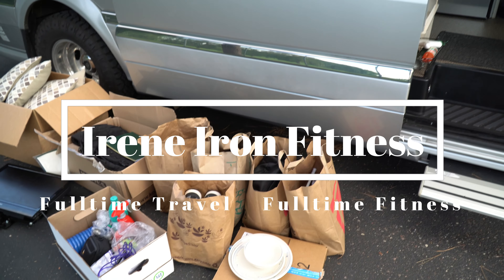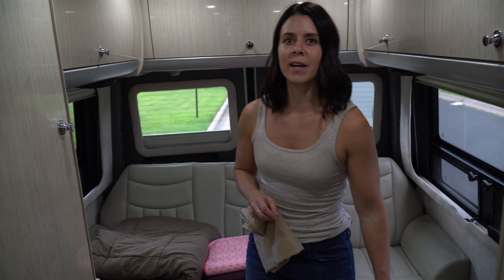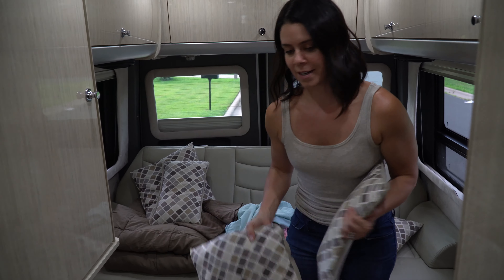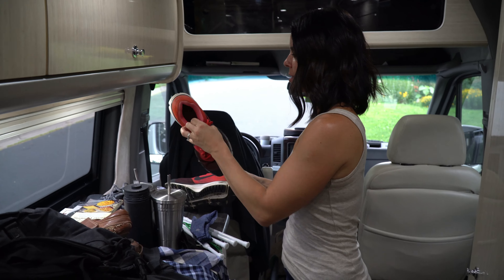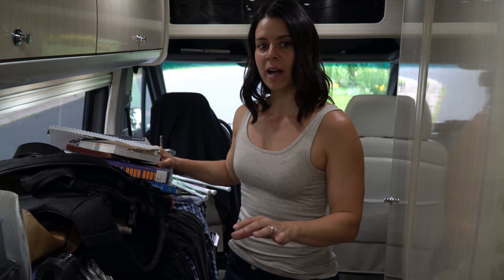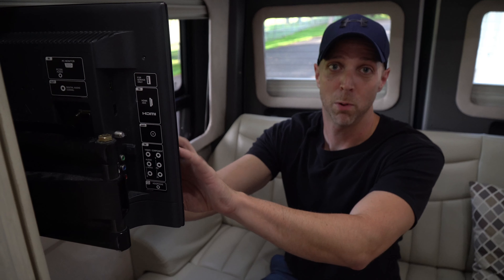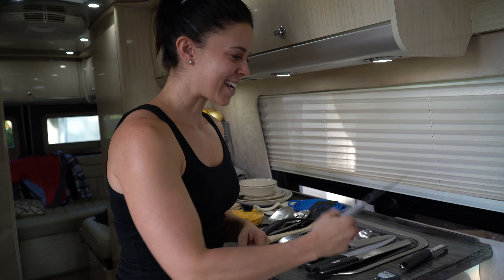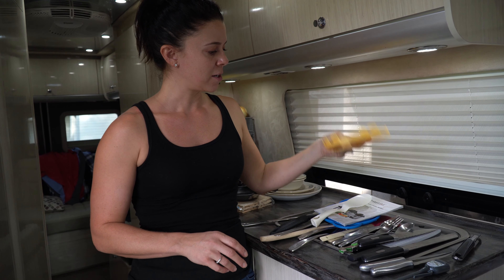Class B RV Living | Downsizing for Van Life......again after 6 months Full Time Travel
After 6 months of full time Class B RV living, see what we over packed in our Airstream Interstate Sprinter van. We started downsizing in 2014 with the sale of our house and soon became addicted to the minimalist lifestyle and tiny house on wheels movement.